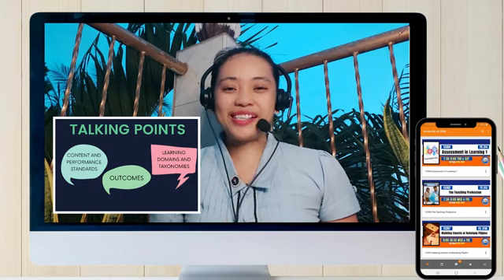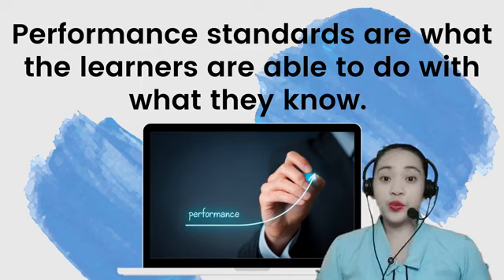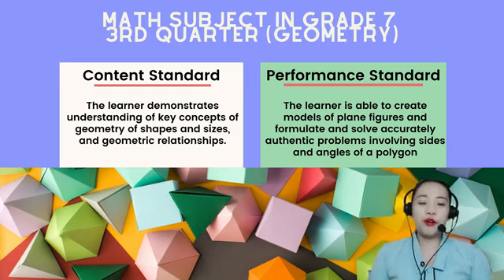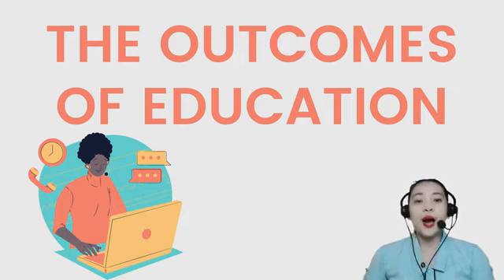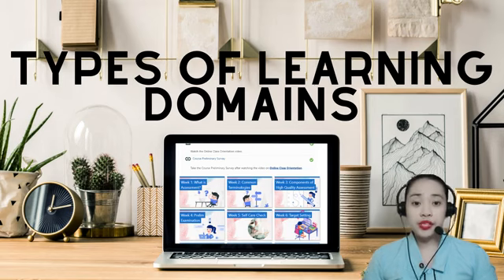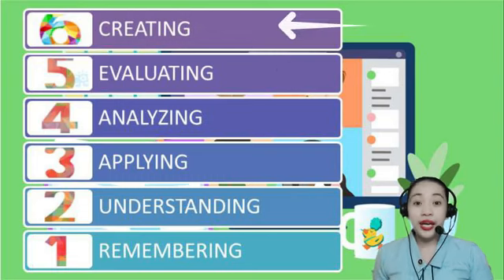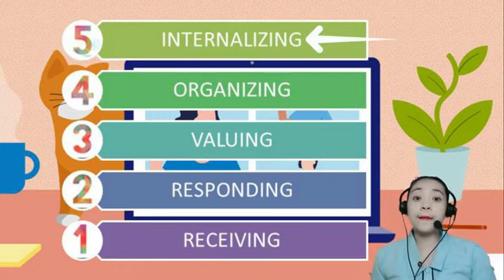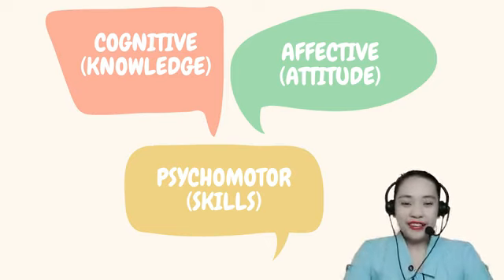Content and Performance Standard, Outcomes Immediate and Deferred, Learning Domains and Taxonomies